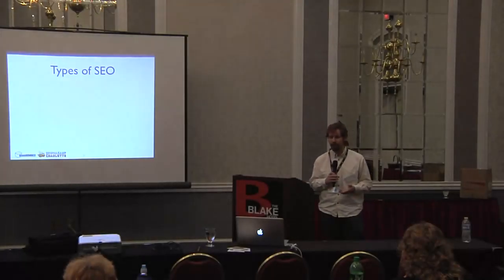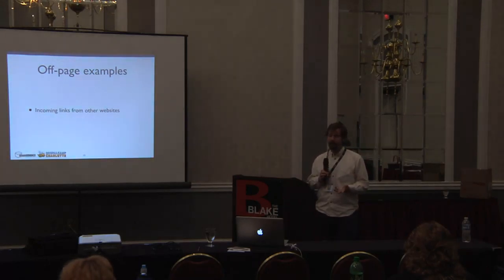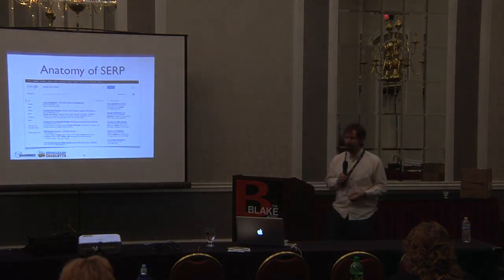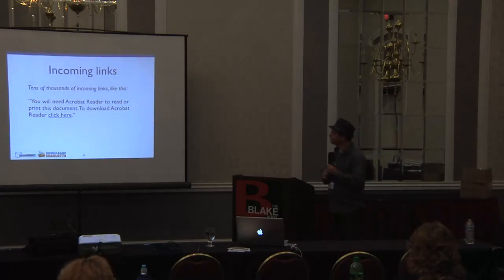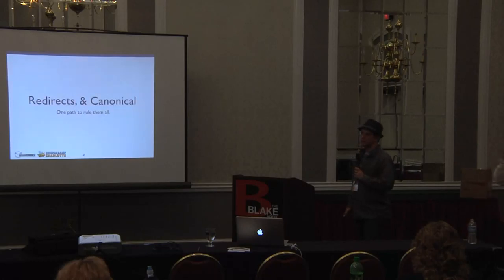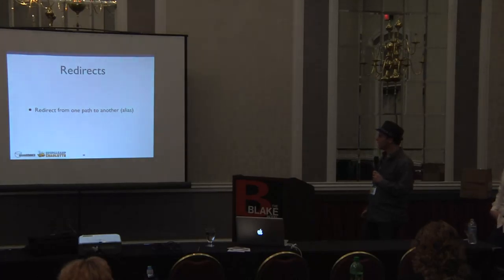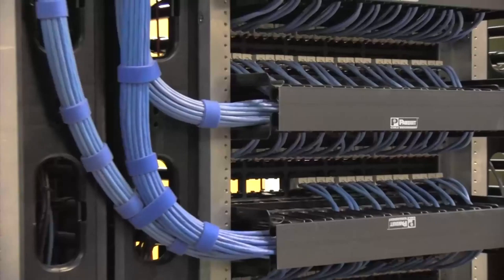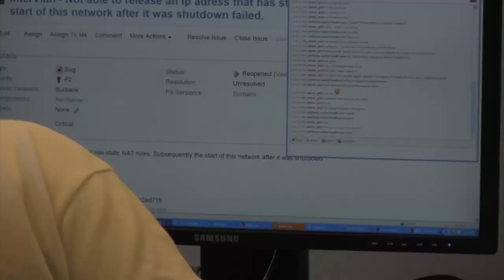2012 SouthEast LinuxFest - DrupalCamp CLT - David Minton and Stephen Pashby - SEO With Drupal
2012 SouthEast LinuxFest
DrupalCamp Charlotte

David Minton and Stephen Pashby - SEO With Drupal 6 and Drupal 7